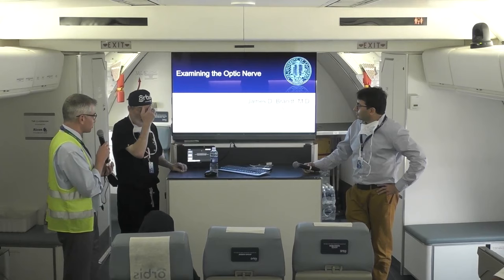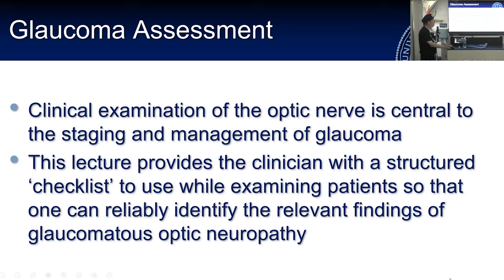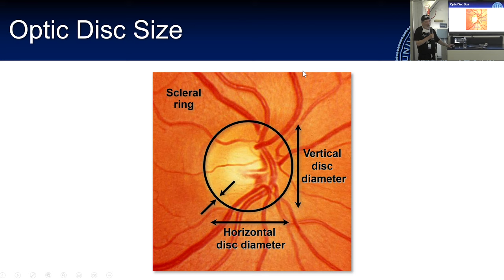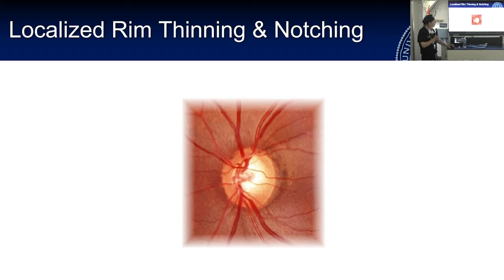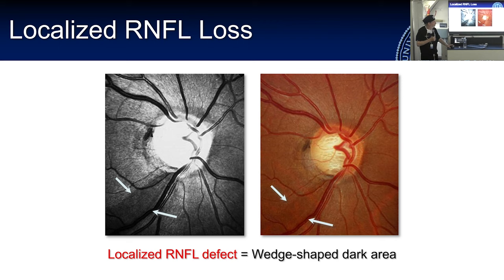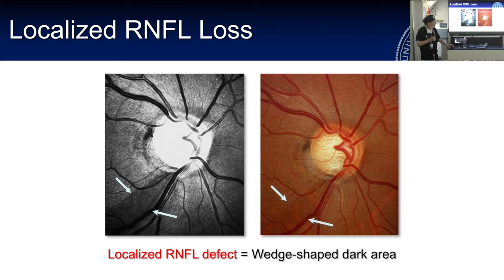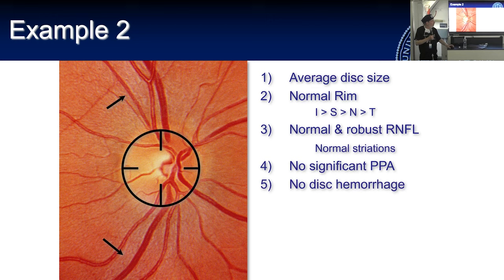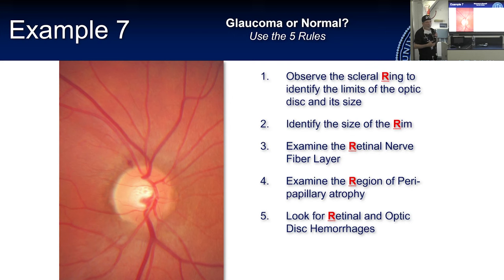Lecture: Examining the Optic Nerve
Clinical examination of the optic nerve is central to the staging and management of glaucoma. This lecture provides the clinician with a structured checklist to use while examining patients so that, one can reliably identify the relevant findings of glaucomatous optic neuropathy.

Lecture Location: on-board the Orbis Flying Eye Hospital in Lusaka, Zambia
Lecturer: Dr. James D. Brandt, University of California, Davis, USA